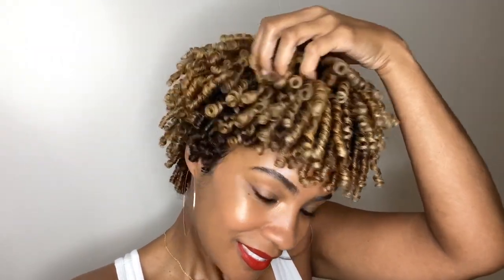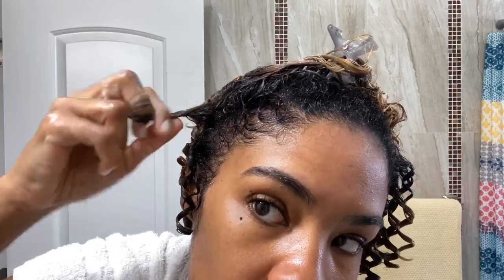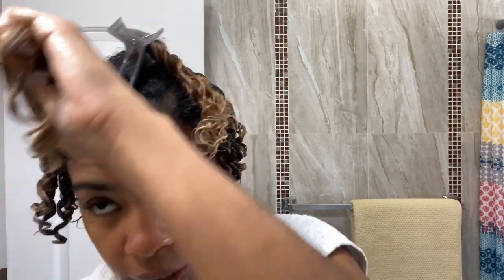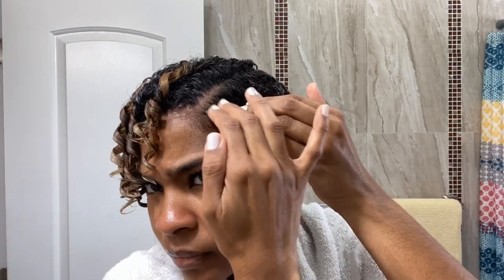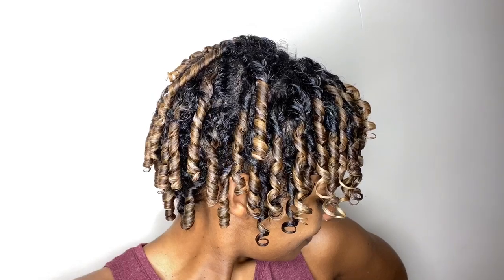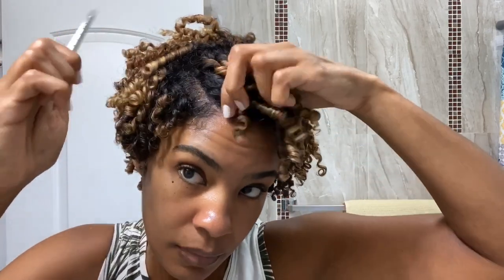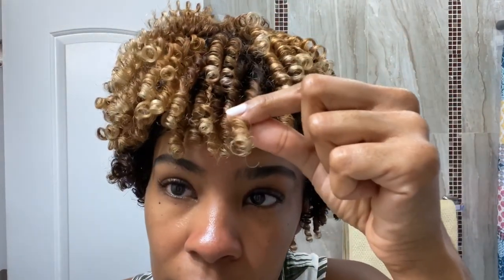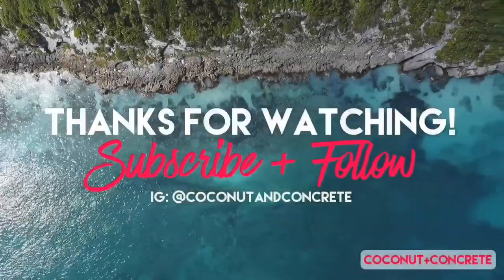Super Cute Coil-Out on Short Hair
Coils are a fun and versatile way to jazz up your curls! Skip the wash and go and try and this spunky variation. Product details below!

*Also:
Argan Oil Eco-Style Gel